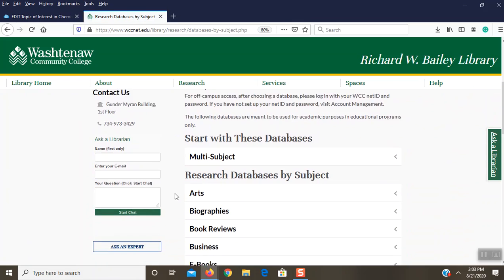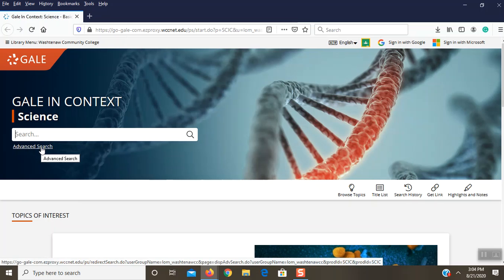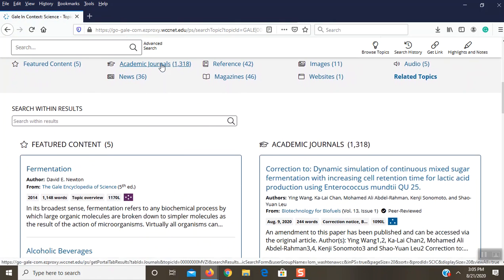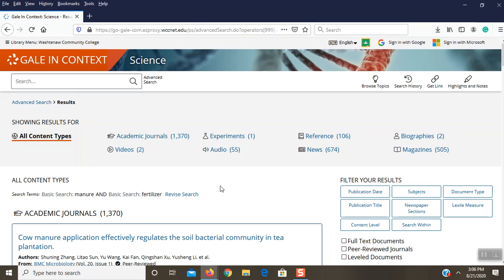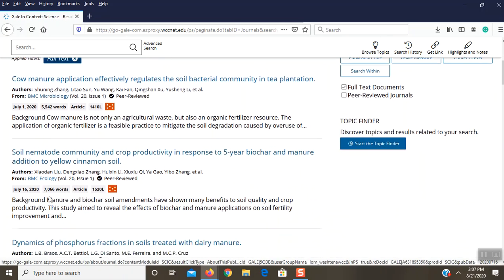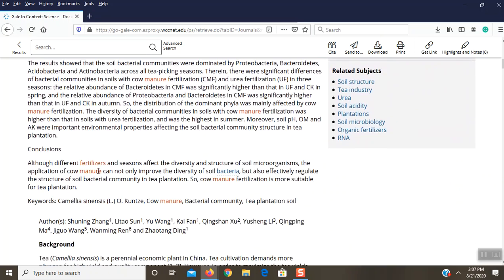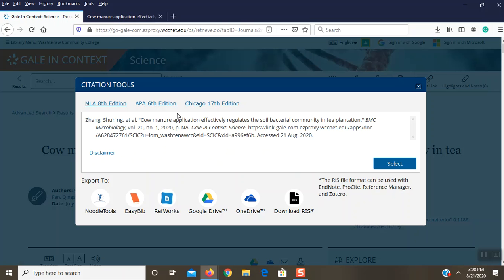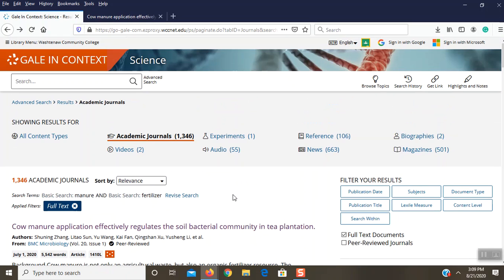Discipline Specific Databases